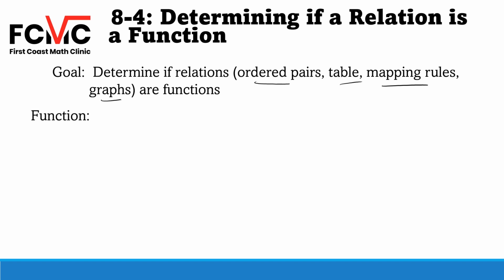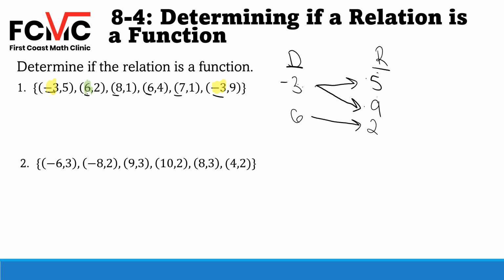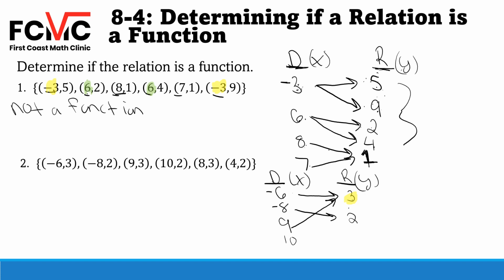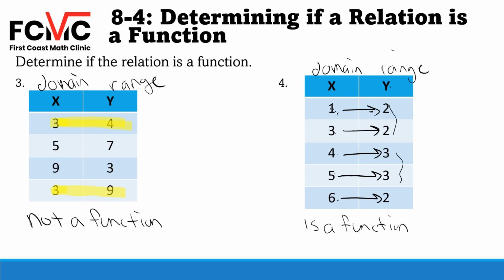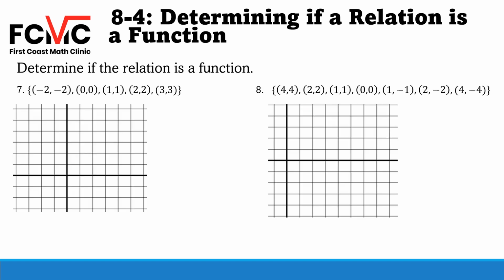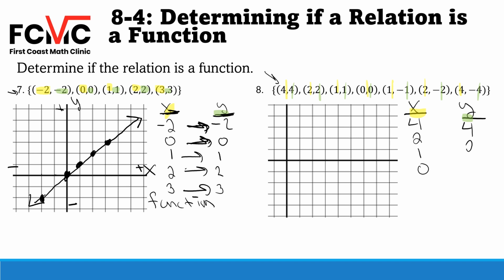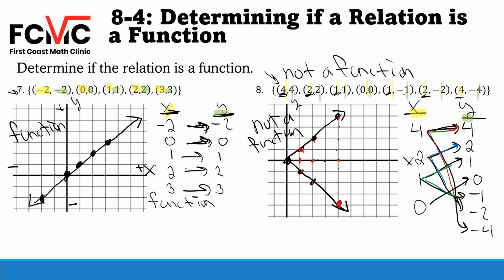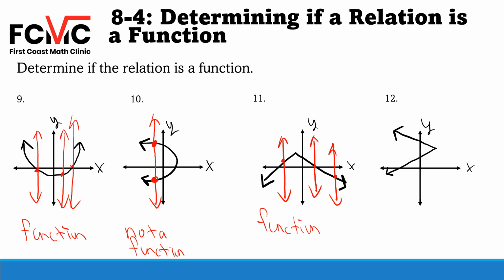How to Determine if a Relation is a Function - First Coast Math Clinic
Lesson 4: How to Determine if a Relation is a Function

First Coast Math Clinic (FCMC) LLC. reviews what a function is and how to determine if a relation as a set of ordered pairs, table, graph or mapping rule, is a function.